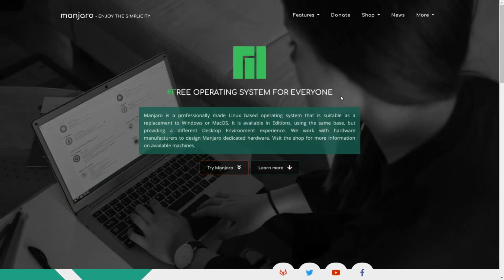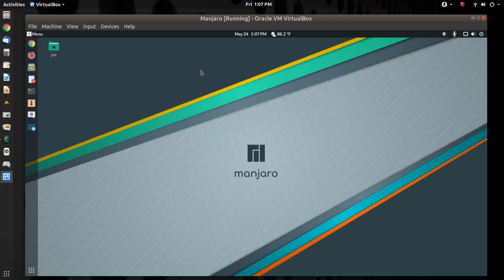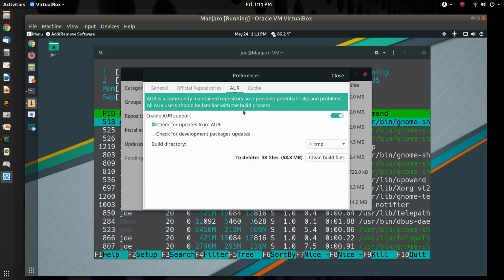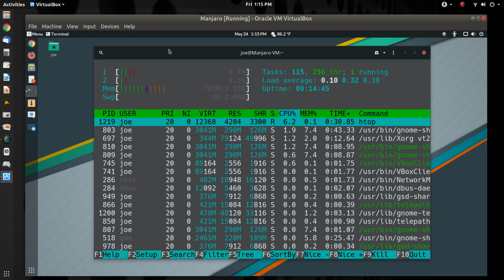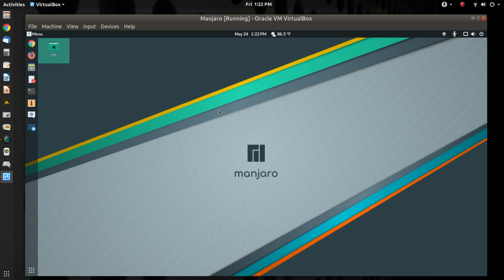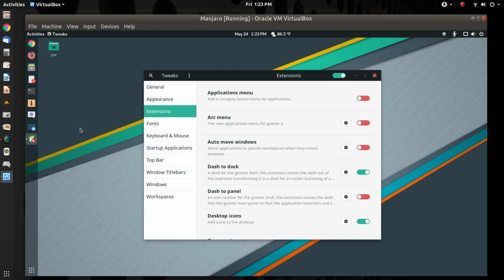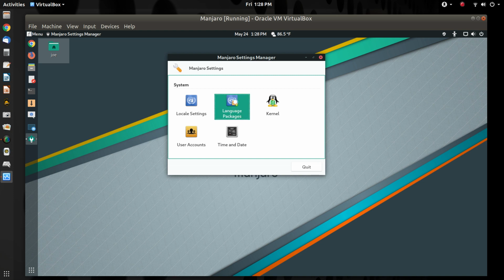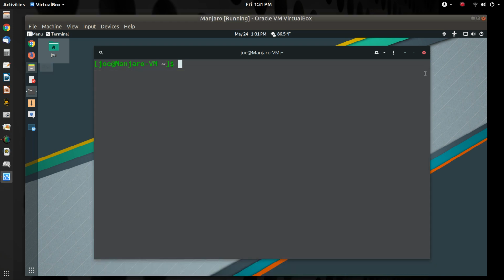A Look at Manjaro (2019)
An informal look around Manjaro...